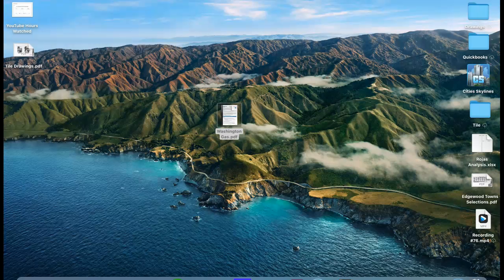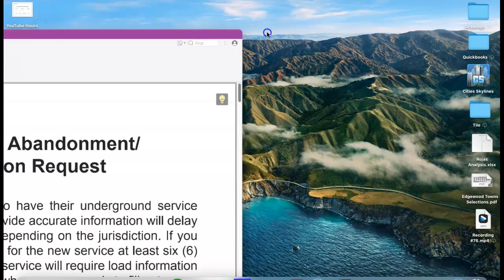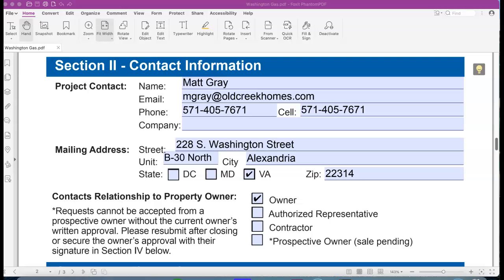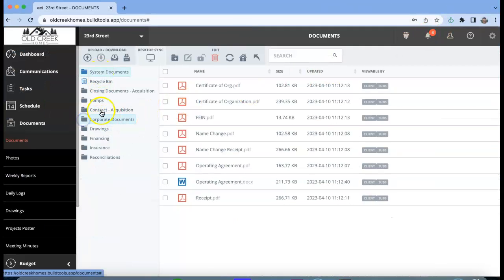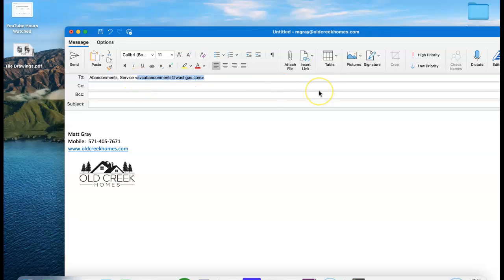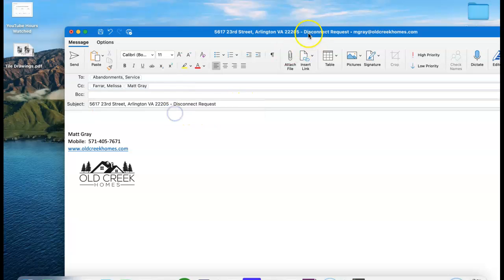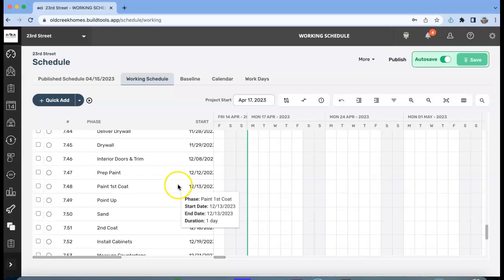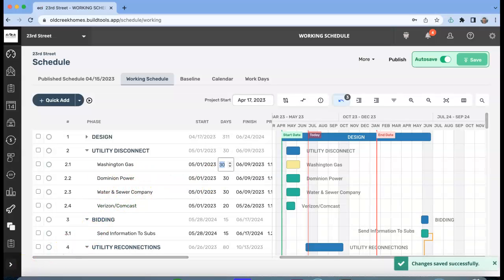How To Disconnect Gas Service (Washington Gas)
In order to demolish a structure in the Washington DC market, all utilities must be disconnected and a letter from the utility must be written so you can submit to the local government.  This video will describe the process and the emails below must be copied so they can start their process.